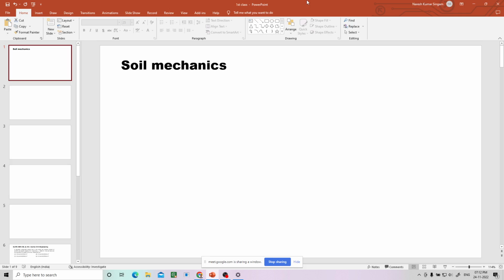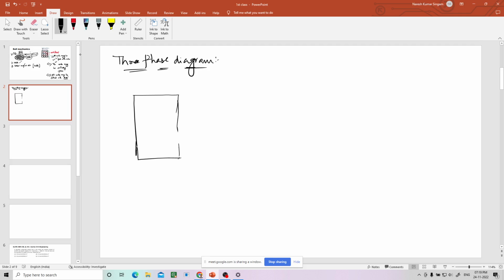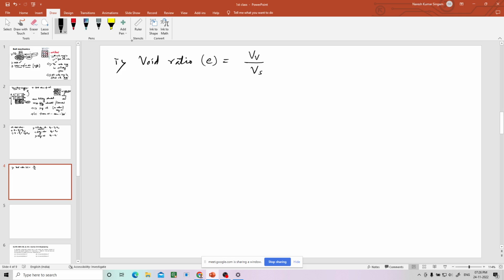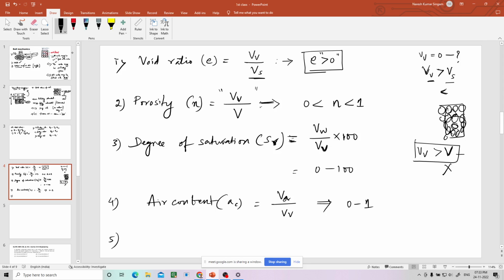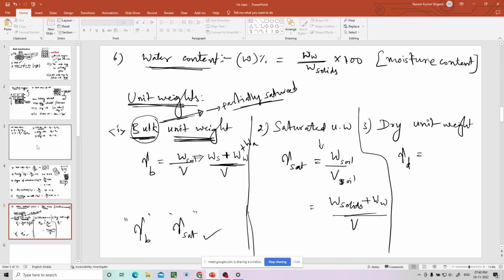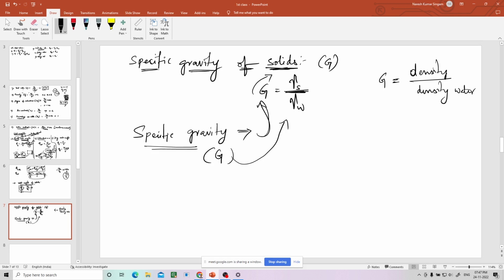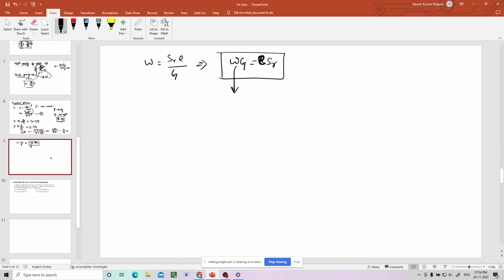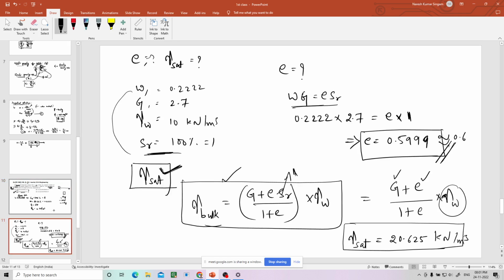NPTEL- GATE:- Session 01_ Geotechnical Engineering (24.11.2022) by Singam Naresh Kumar